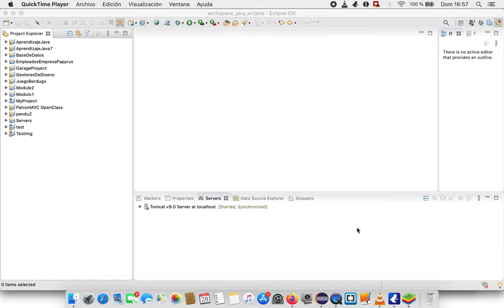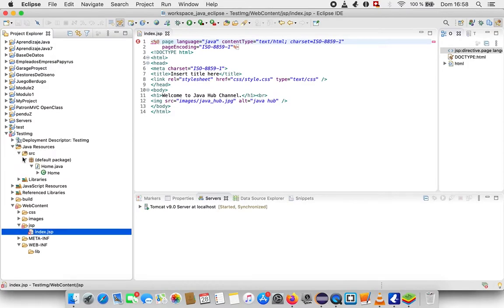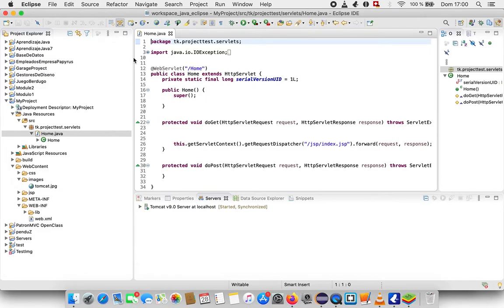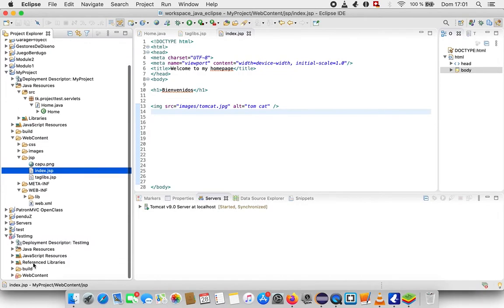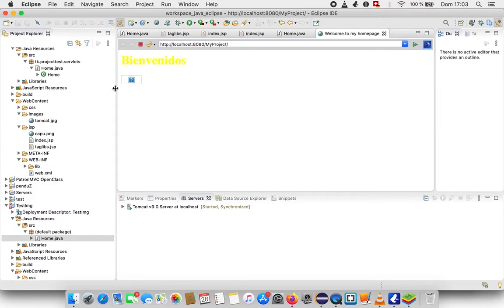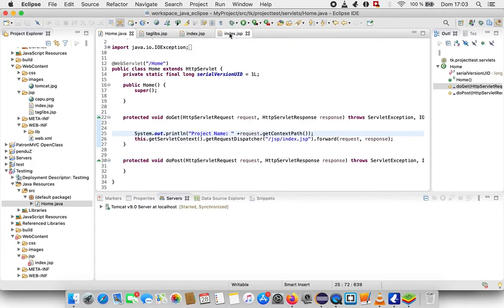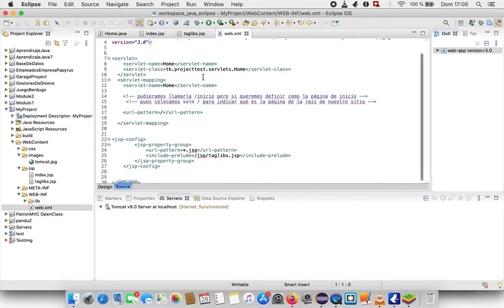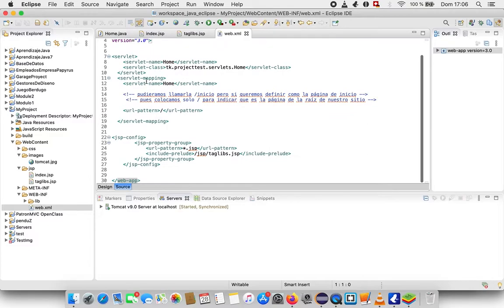Help Display images JSP Java EE Web Aplication Second Try not Working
Display images in JSP image tag, please help does not work